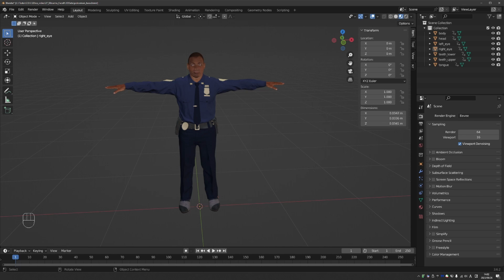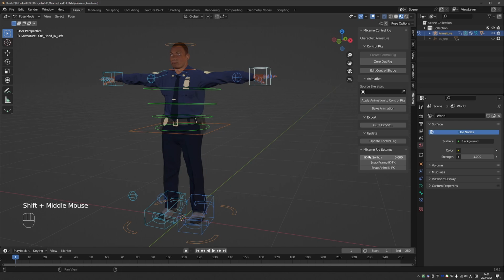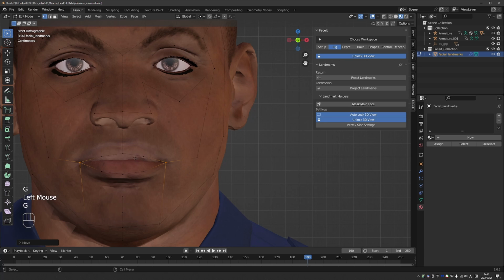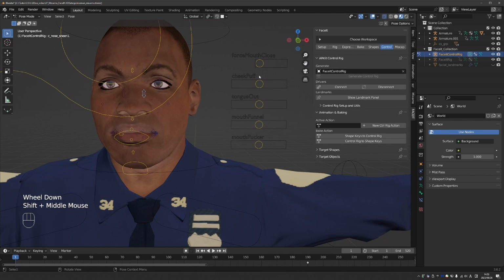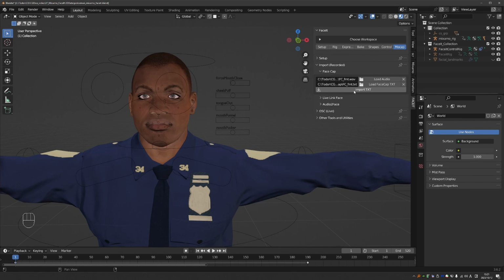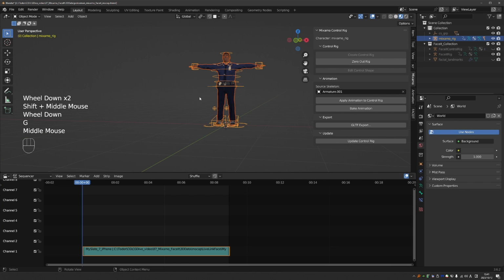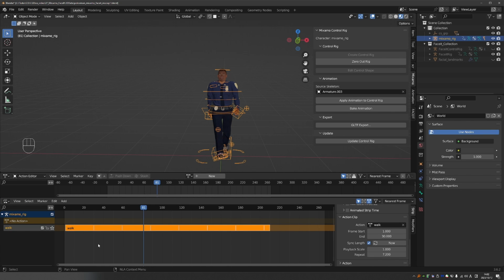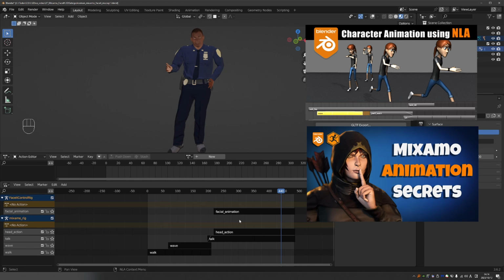Blender: EASY Rigging & Mocap with just TWO Addons!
**The Mixamo addon needs a special version for Blender 4!**
Blender 4.4:

**--OTHER TOOLS & RESOURCES--**
*_-FaceIt addon_*

*VIDEO DESCRIPTION*
This video presentation is specially tailored for individuals who find themselves lacking the technical expertise to create character rigs from the ground up. Whether it's due to a shortage of know-how or simply a matter of convenience, there's a valuable solution at your disposal. Mixamo, in conjunction with the Mixamo addon and the FaceIt addon for Blender, presents an accessible and efficient avenue for those who may not possess a deep technical background to effortlessly rig a complete character. This comprehensive rigging solution extends its capabilities even further by including Face rigging, ensuring that your characters' facial expressions and animations are just as expressive and lifelike as the rest of their body movements.

For artists and creators who might feel daunted by the intricacies of rigging, Mixamo becomes a game-changer. Through the seamless integration of the Mixamo and FaceIt addons within Blender, the process of character rigging is streamlined to the point that even those with minimal technical skills can embark on this creative journey. These addons not only provide an efficient character rigging solution but also empower users to go a step further and create an intricate Face rig.

The ability to rig a character's face opens up a world of possibilities for character animation. Now, even the most non-technical artists can bring their characters to life with the subtleties of facial expressions. Blend the worlds of technology and creativity, as Mixamo and Blender collaborate to enable users to rig and animate characters with ease. This unique combination not only simplifies the often complex process of character rigging but also offers a chance to infuse your characters with a rich emotional depth through Face rigging. In essence, it grants creators the power to animate characters using motion capture, ensuring that their storytelling or artistic vision is conveyed in a most engaging and captivating manner.

*CHAPTERS*
0:00 Full Character workflow overview
1:15 Mesh Prep
1:41 Rigging in Mixamo
4:21 Using the Mixamo addon
6:55 Using FaceIt
16:54 Face Mocap
19:21 Face Mocap solutions
20:59 Applying Mocap Data
25:30 Putting it All Together
28:14 Non-Linear Animation (NLA)

her32756743edjhfkjhdfslkj